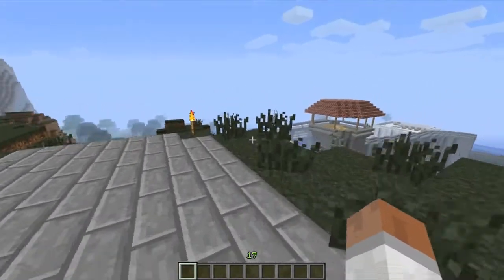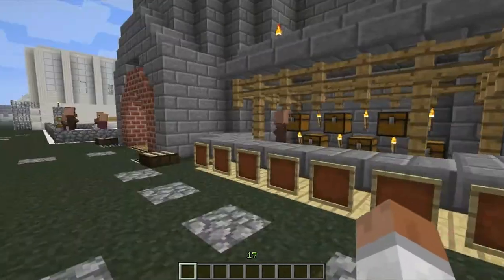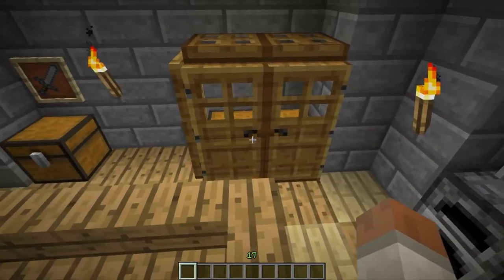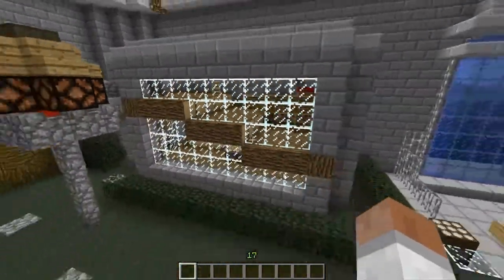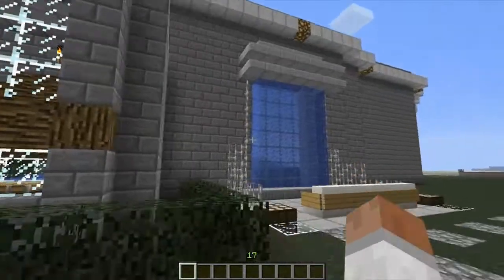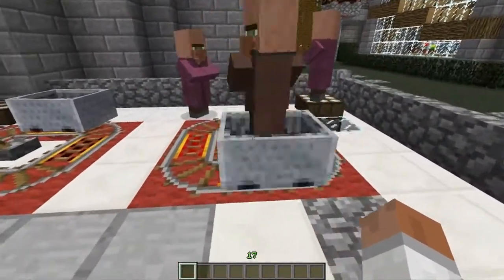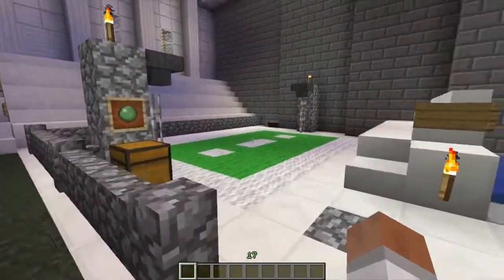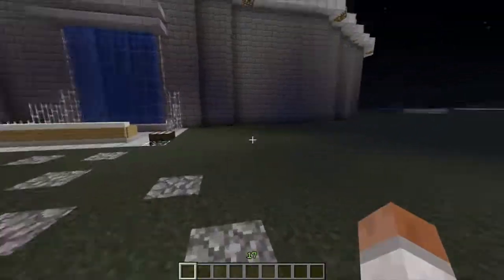Minecraft - Let's Play 71 - Villager Castle pt 1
Welcome to part 71 of my Minecraft Let's Play! In this episode I show you guys part of my villager castle! I've been working on it, but couldn't finish all of it for one episode, so I'll upload parts of it as I go along :) I've built a hotel, a guard tower, a playground, a trendy house, a shop, a waterfall thingy and lights that turn on at night time! :D

Shoutouts to MinecraftStar and JoshReeder2000! :)

If you liked the video, remember to leave a like :)